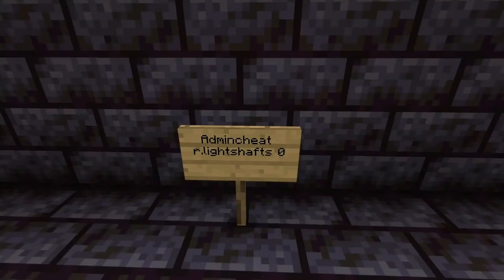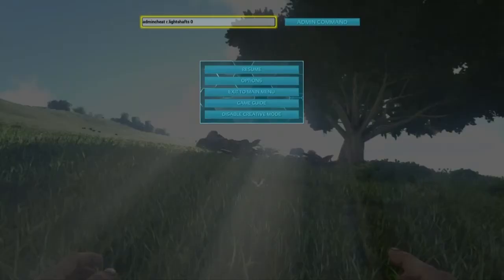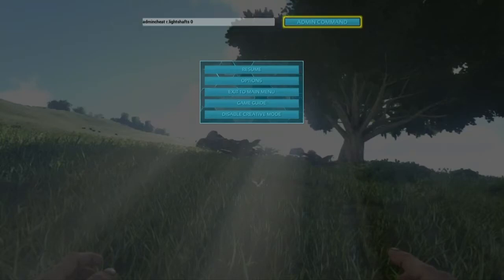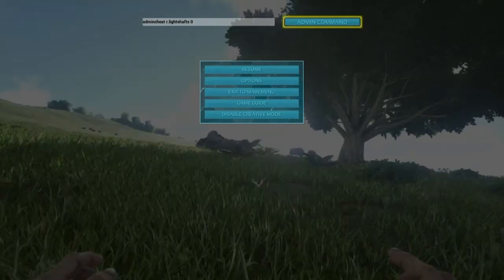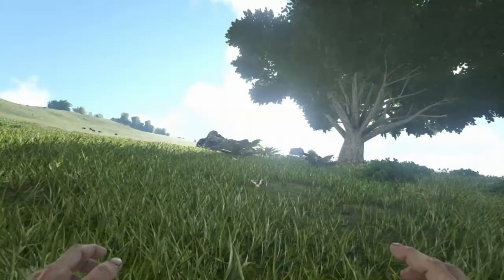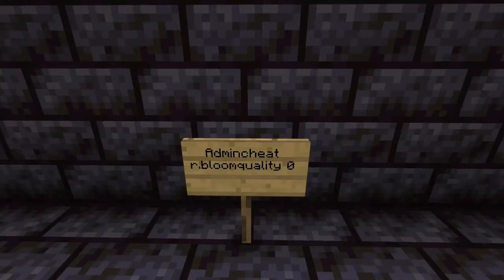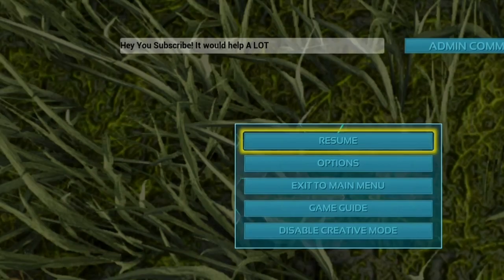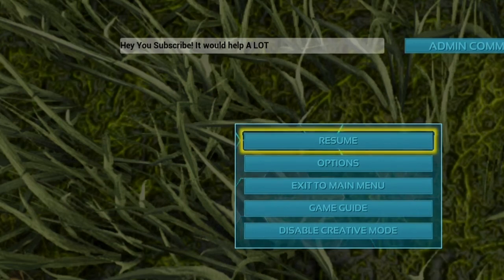How to dim sun in ark with command